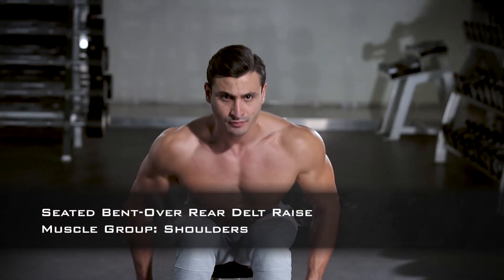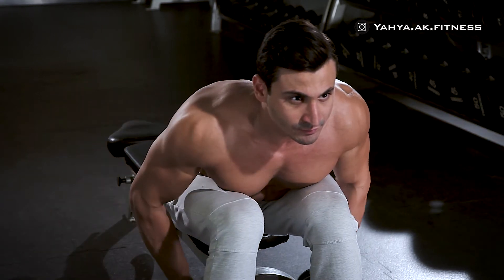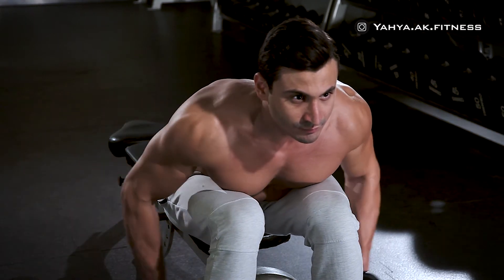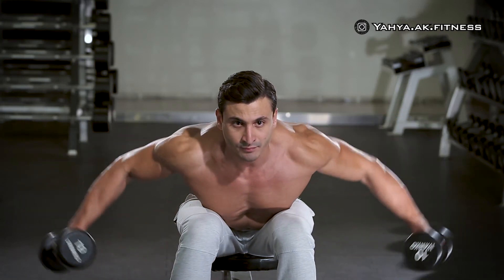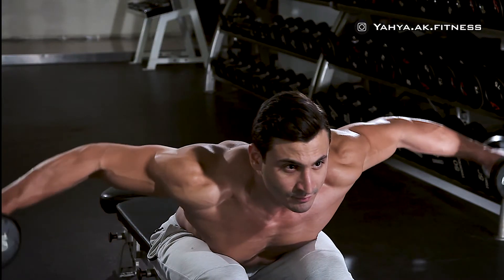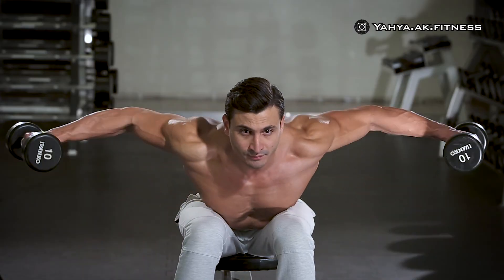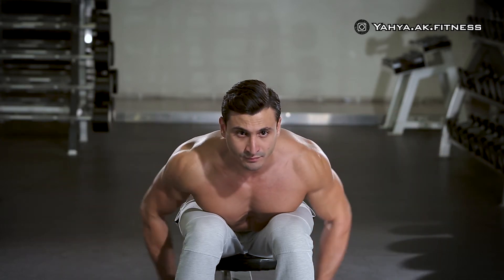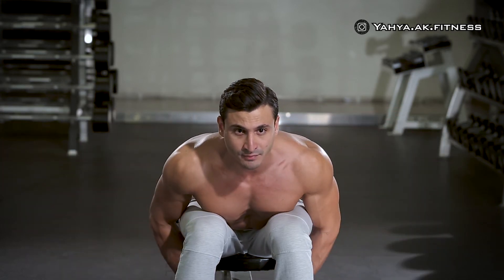Seated Bent Over Rear Delt Raise - Shoulders Exercise